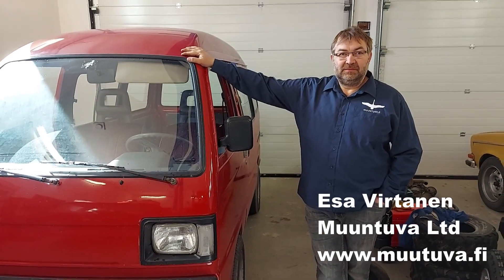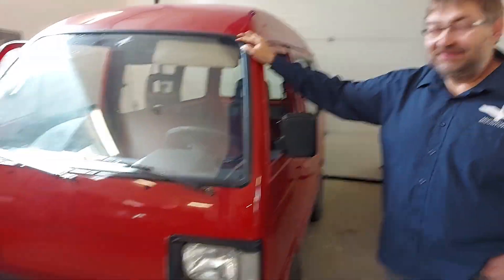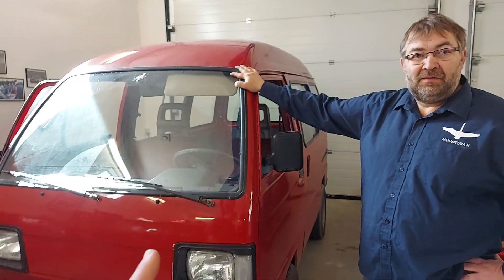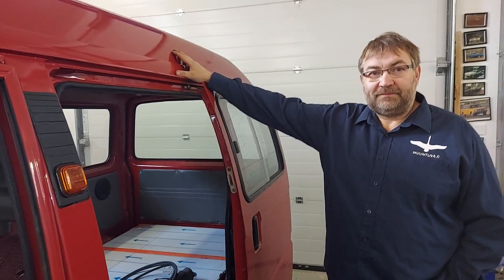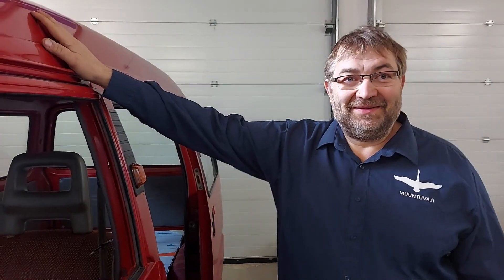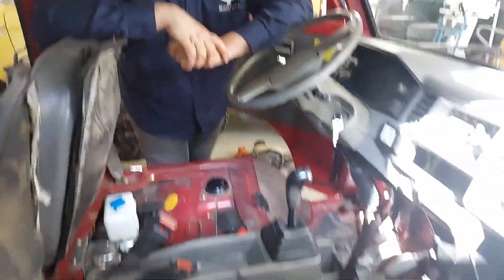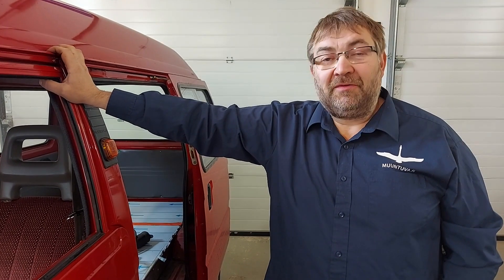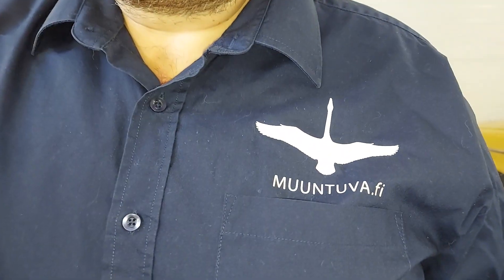Converted electric car Suzuki Carry | EV conversion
Esa Virtanen and Muuntuva Ltd are converting combustion engine cars to electric cars (EV conversion). In this video we will discuss with Esa and look into converted Suzuki Carry.

1. Send this video to a friend who may like it or post it in a motorsport group on social media. Sharing is caring. =)

3. Drop a comment on what you want next video to contain.